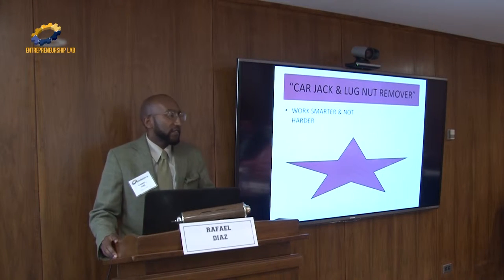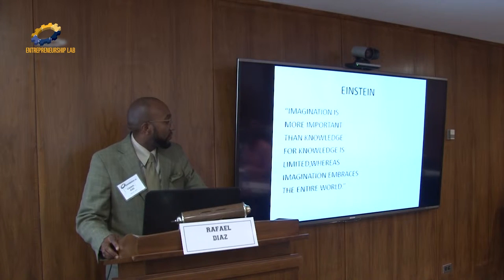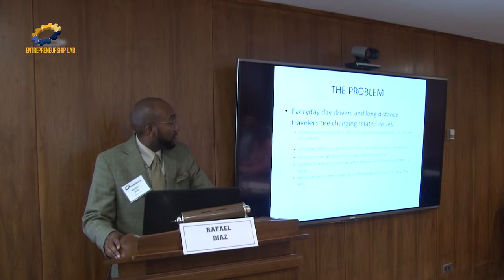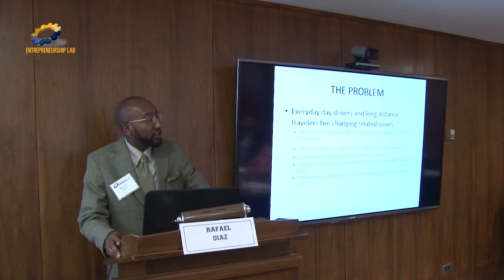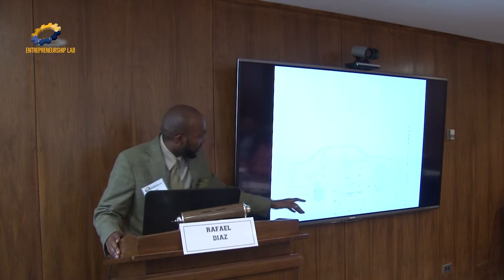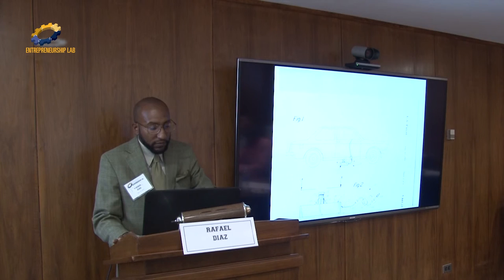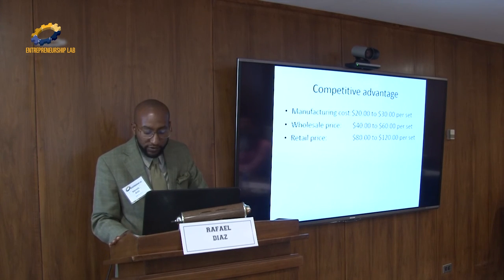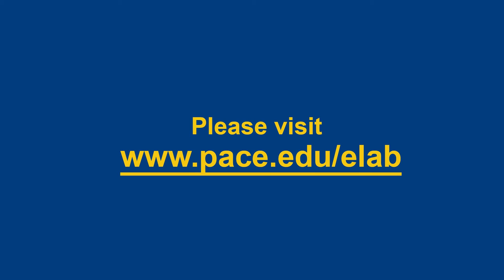Veterans Entrepreneurship Boot Camp - Summer 2015 - Rafael Diaz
A hands-on technology focused program providing participants with valuable skills that can be applied immediately. Small groups meet in the state of the art Entrepreneurship Lab in downtown Manhattan. Instruction and guidance provided by professionals with real world experience. The seven week (summer four week) program includes business and technical instruction, as well as collaborative lab time and networking opportunities.